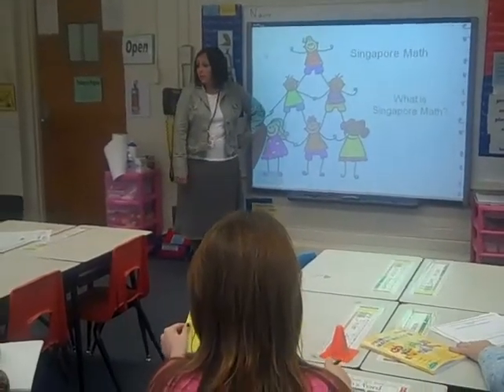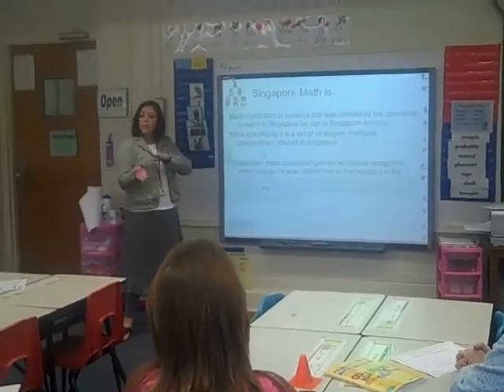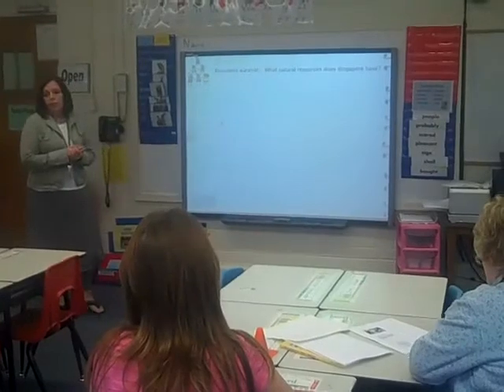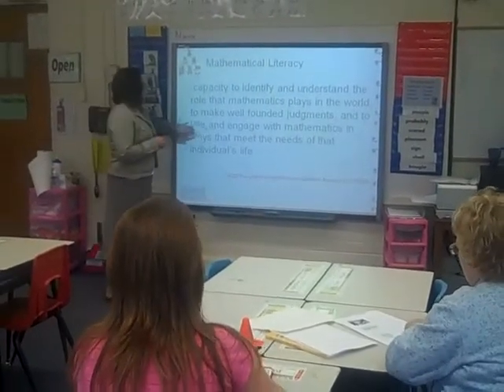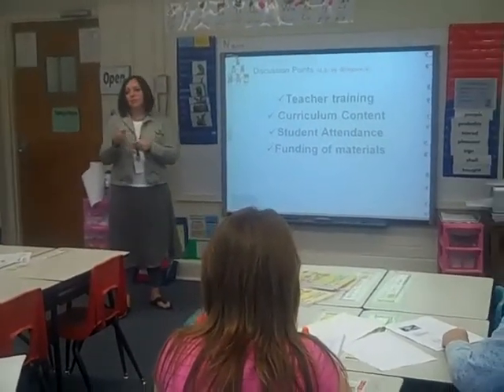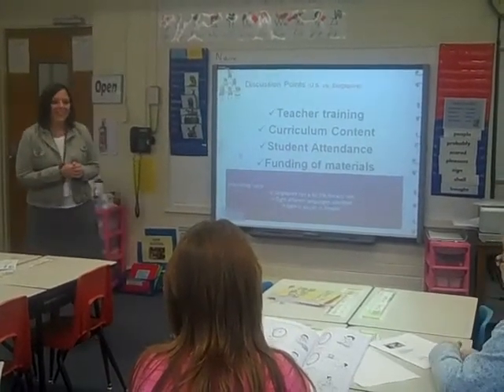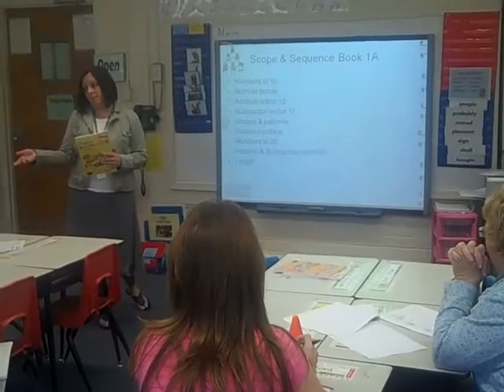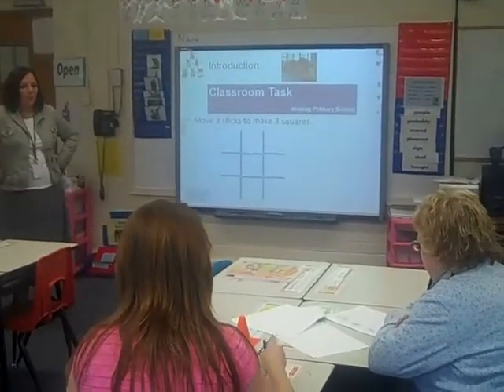Singapore Math Introduction